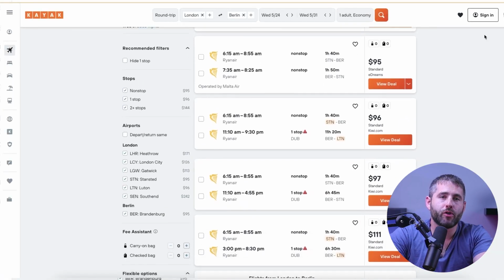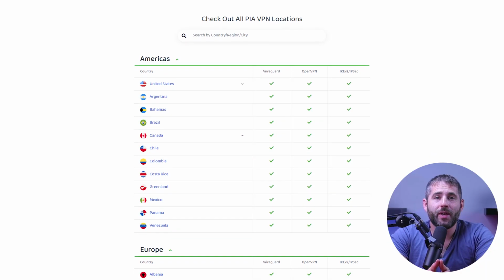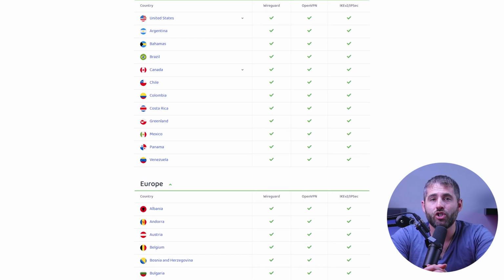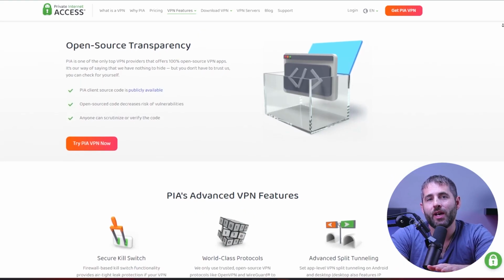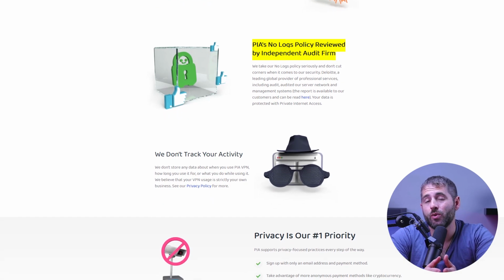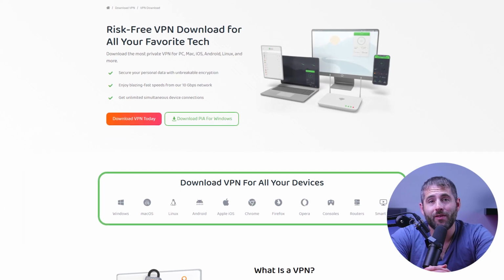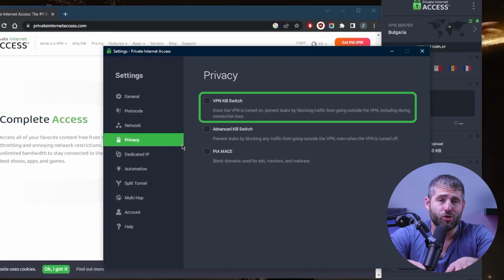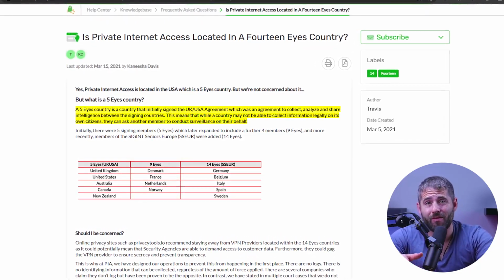How to Get Cheap Flights In 2025 With PIA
How to get cheap flights in 2025 with PIA. Ready to get your cheap flights? PIA has got you covered! Learn how to get the best deals with our step-by-step guide.

How to get cheap flights in 2025 with PIA. Ready to get your cheap flights? PIA has got you covered! Learn how to get the best deals with our step-by-step guide. Find out how to get the best prices on flights & get exclusive discounts.

Hey guys, welcome back and in today’s video I’ll be showing you how to get cheap flights using PIA. Now we all love to travel, however traveling can be expensive, and the cost of flights is often the biggest expense. That's why using a VPN like PIA can be helpful and I’ll tell you how. So without further ado, let’s get started! Also, if at any point you’d like to give PIA VPN a try, you’ll find a discount link available in the description down below to help you save some extra money.  Now, PIA changes your IP address and location, making it appear as if you're browsing from a different country or region. This can help you access flight deals that are not available in your area and compare prices across different markets by following these steps. First, download PIA as it has many servers and locations to connect to. Then, after downloading and installing PIA on your device, you must connect to a server location worldwide that will make it appear as though you are in that geographic area, which allows you to view the pricing set in various regions. However, try avoiding the closest server location to ensure you see different regional prices. Now, open your preferred travel booking website or app and search for flights. If you don't see a price difference, clear your browser's cache and cookies for fresh results. Then, compare the prices you find to those without the VPN, and book the flight with the better deal. Now, remember to experiment with different server locations to find the best price available since results may be different. However, how does PIA work? First, PIA VPN has 120 servers over 84 countries to choose from, allowing you to access location-specific flight pricing by changing your virtual location to any country you desire, which lets you compare prices across the world before making your purchase on any booking website you visit. Additionally, it supports perfect forward security, ensuring that your data remains secure even if your encryption key is compromised. Also, PIA VPN adheres to a strict no-logs policy, meaning your data will not be logged under any circumstances, as PIA has undergone independent audits that attest to its integrity. And also, it is known for its fast connection speeds with servers situated in various locations. During my testing, I experienced virtually no connectivity issues or lag on servers located nearby, and only minimal slowdown on servers located far away. Now, the user-friendly interface of PIA VPN makes it accessible to anyone, and the app can be installed on a variety of devices, including Windows, Mac OS, Linux, Android, and iOS.  Once installed, you can effortlessly connect to a server in a different country and browse the web securely and privately. Additionally, the app includes an automatic kill switch that ensures the connection is severed if the VPN connection is lost, guaranteeing the protection of user data. All in all, using PIA can save you money and lets you enjoy more flexible and diverse travel options. However, some airlines and booking websites may detect and block VPN traffic, so you may need to try different servers or providers to find the best options. So that’s it for this video, again if you’re interested in PIA VPN, you’ll find a link to pricing and discounts, as well as more related content in the description down below. And feel free to comment below if you have any questions as I love getting to interact with you guys, and like & subscribe if you found this video to be helpful or would like to stay up to date with future videos!

Hope you enjoyed my How To Get Cheap Flights In 2025 With PIA Video.